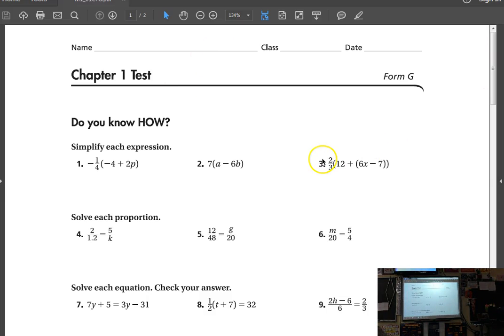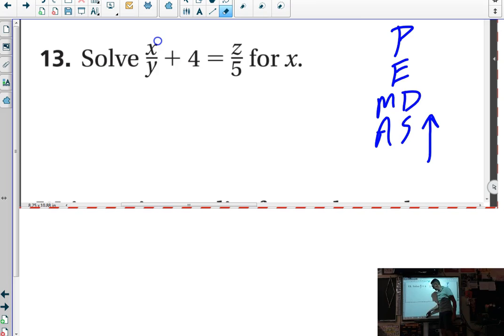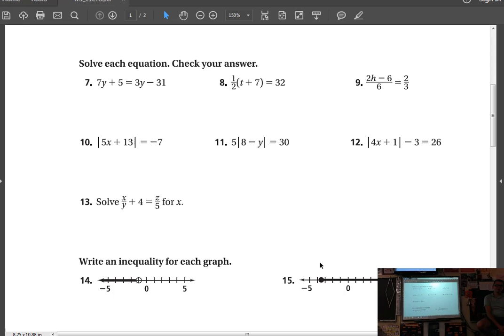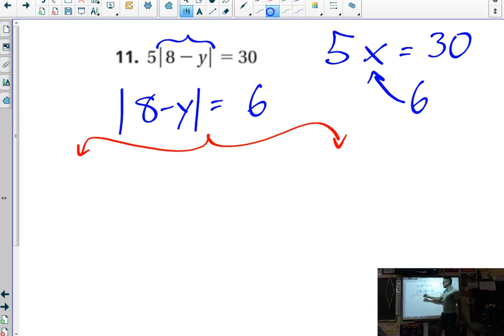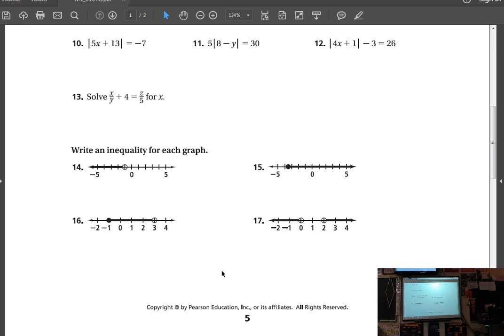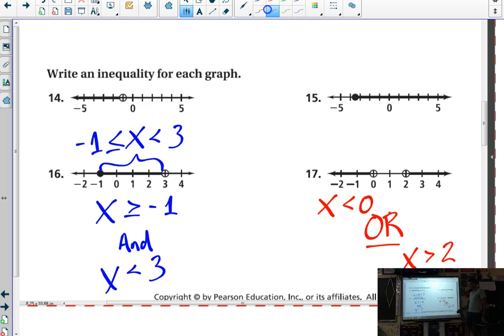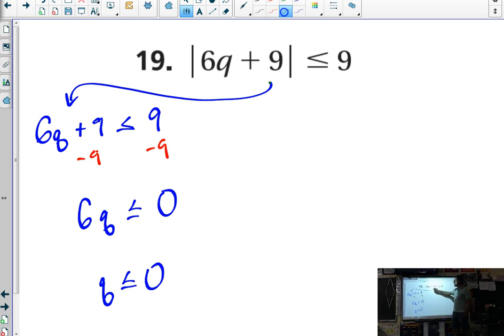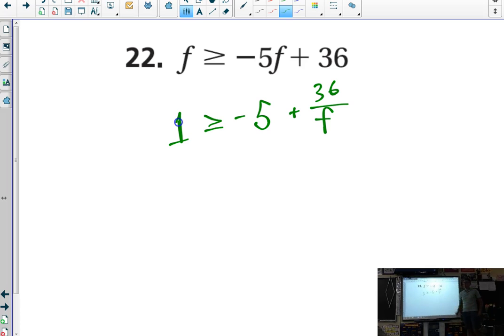Summer Math 1 - 6.6.17 - Ch. 1 Review of Test Questions